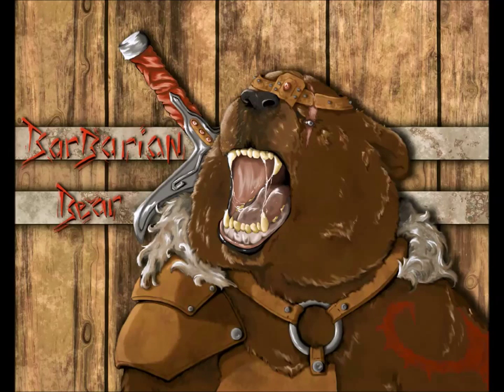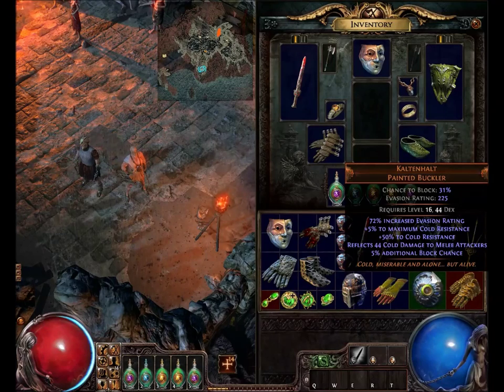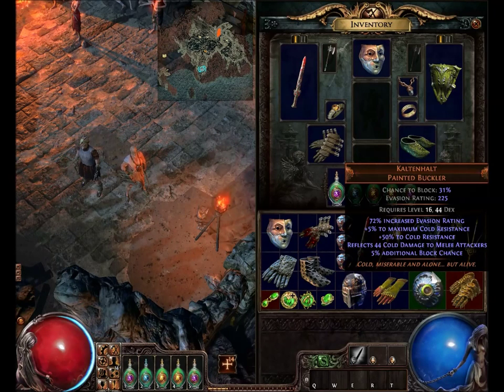Path of Exile: Unique Kaltenhalt Painted Buckler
In this Path of Exile Video I go over the Unique Item, Kaltenhalt Painted Buckler, what it is, some builds it can be used with, it's mods, and lore about the item.